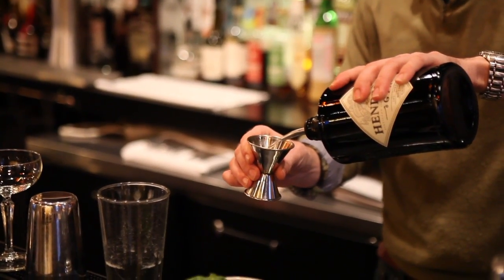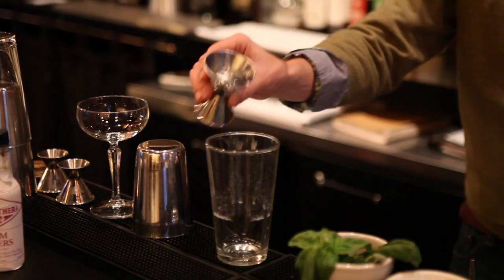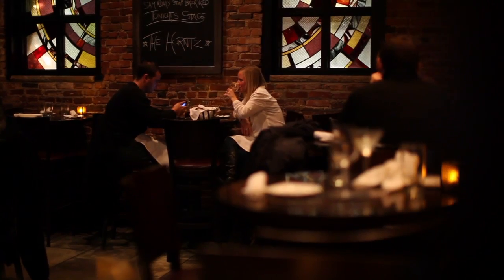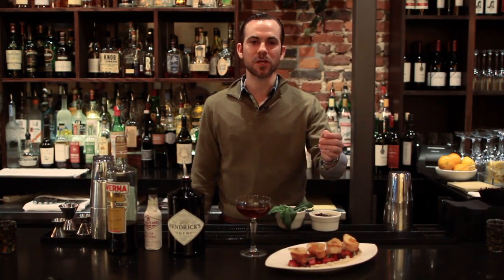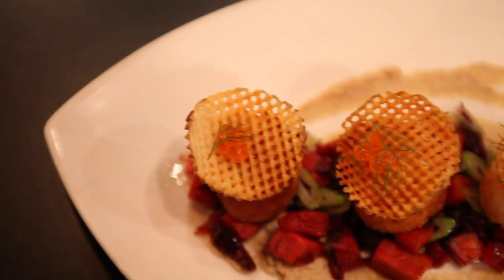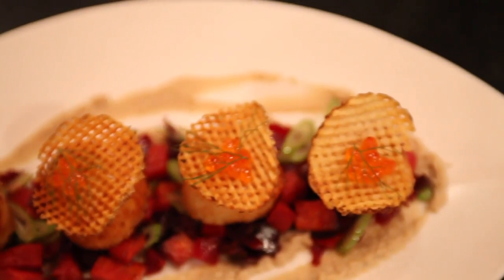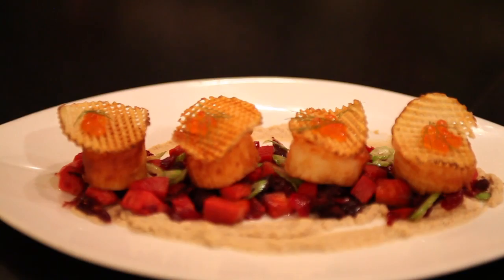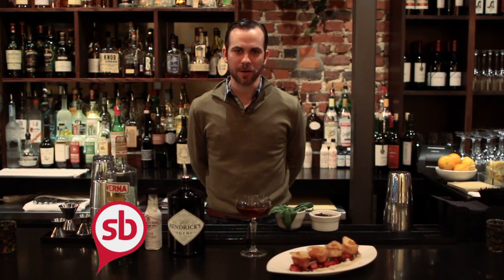Episode 413: Perfect Pairings | Church